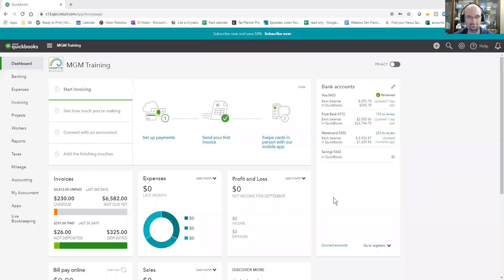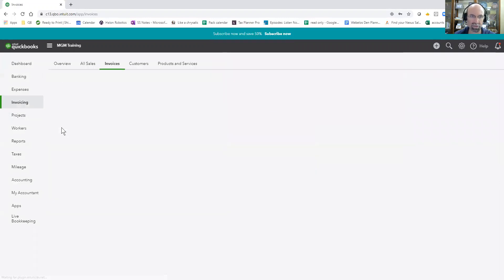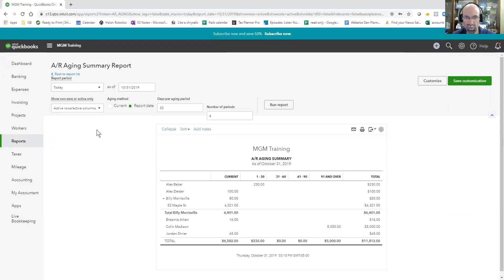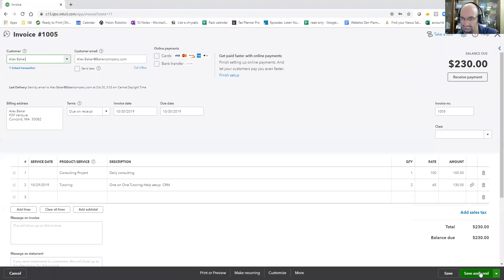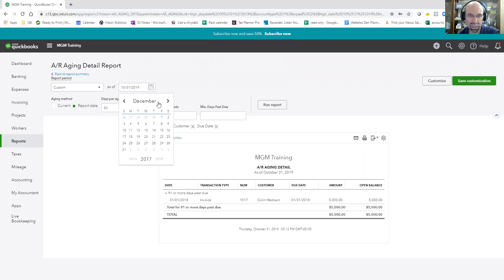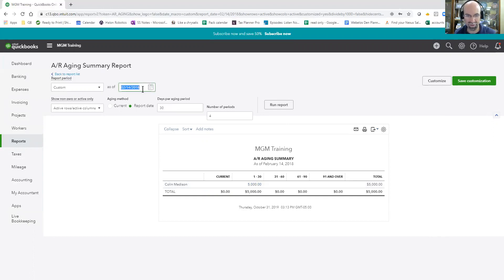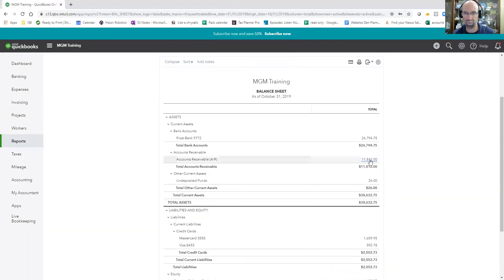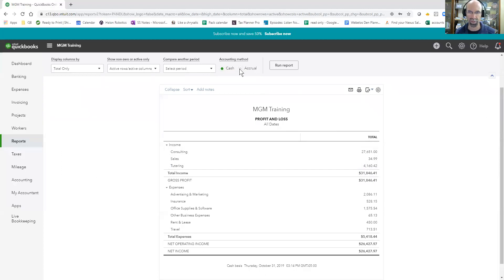how to run the accounts receivable report in qbo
learn how to run the accounts receivable report in quickbooks online.